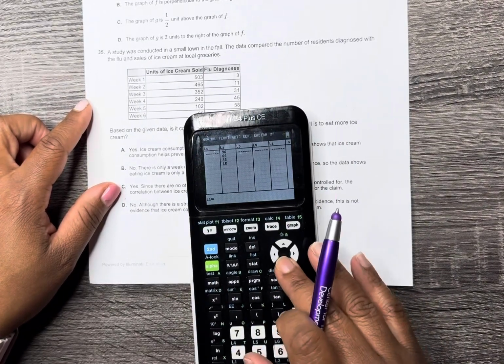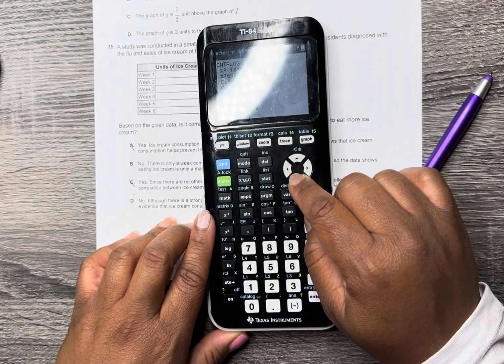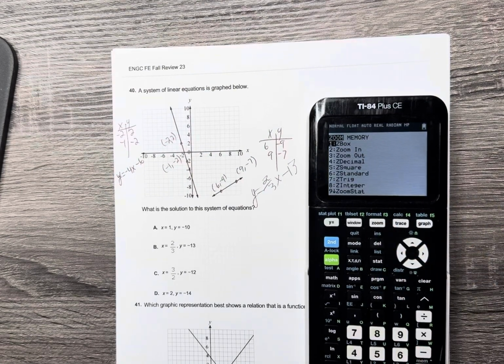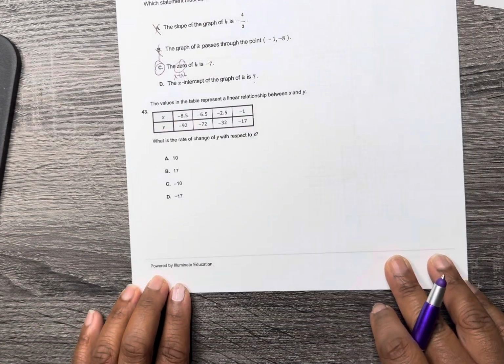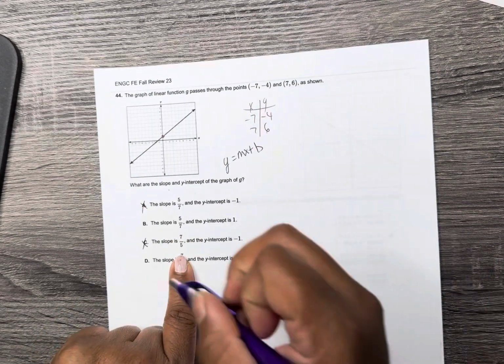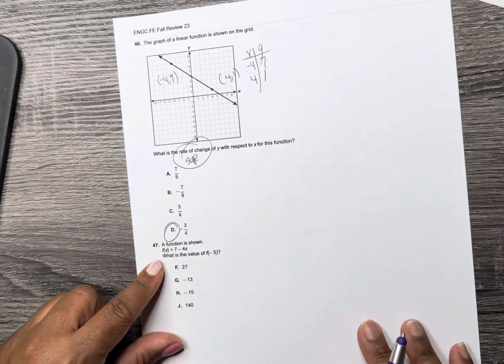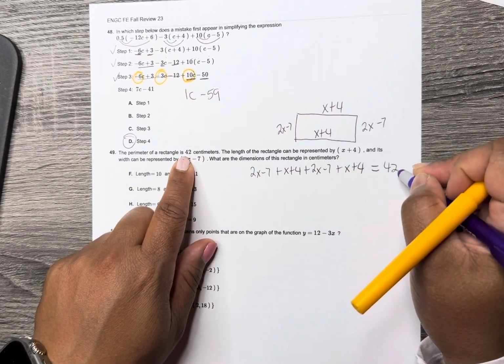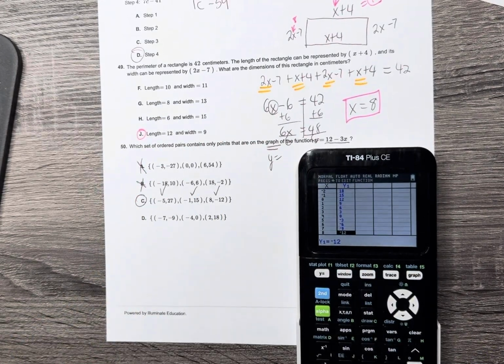Fall Final Review 4